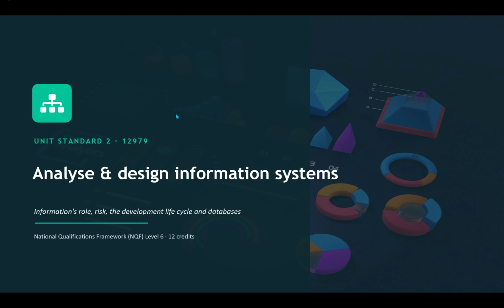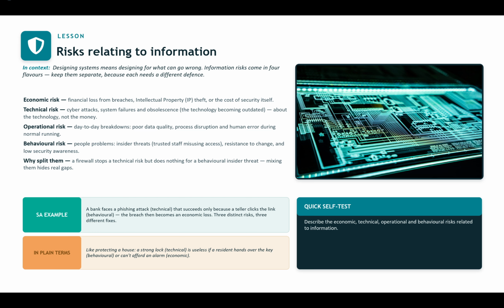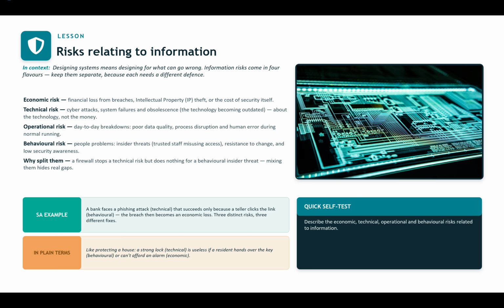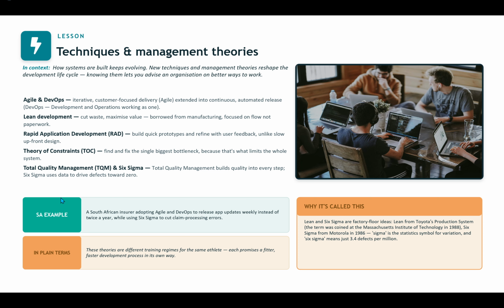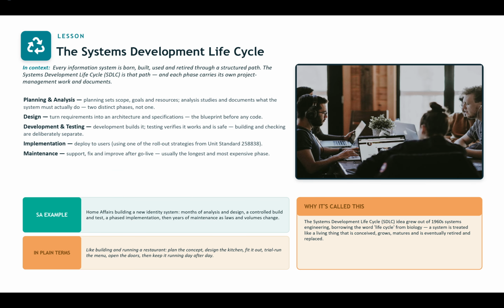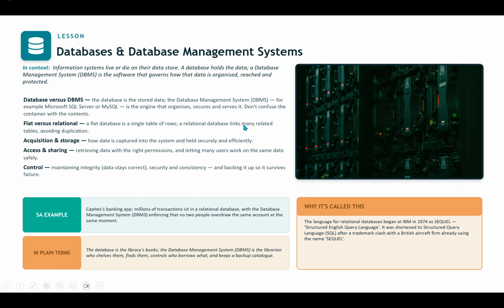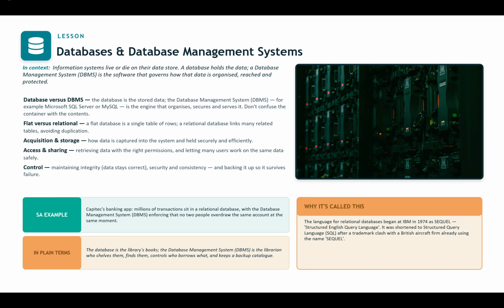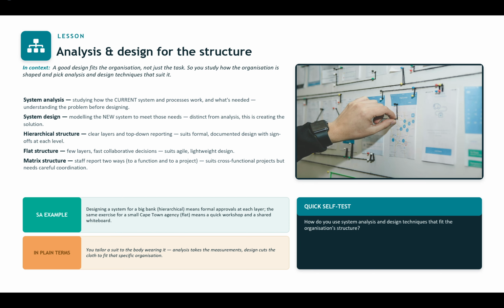ApexBA6 Module 5 Facilitation part 3